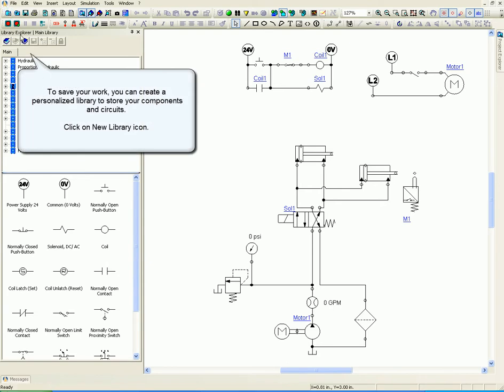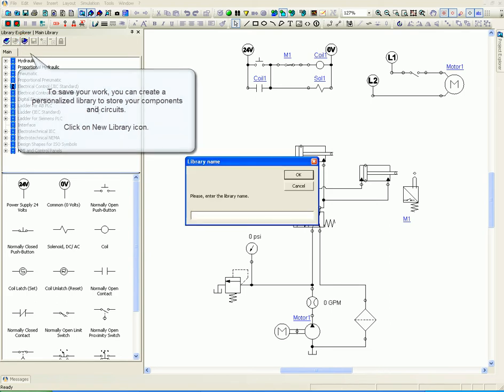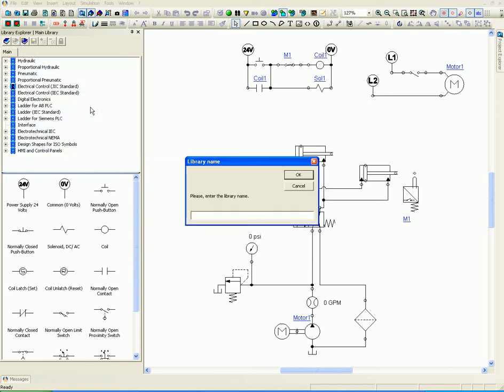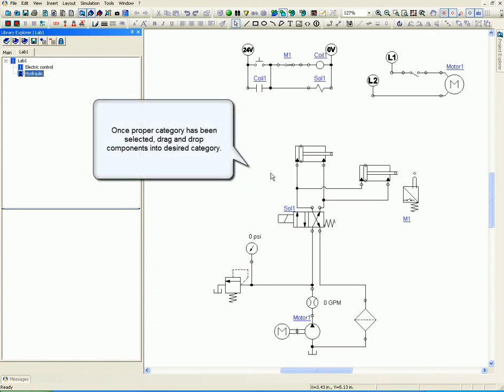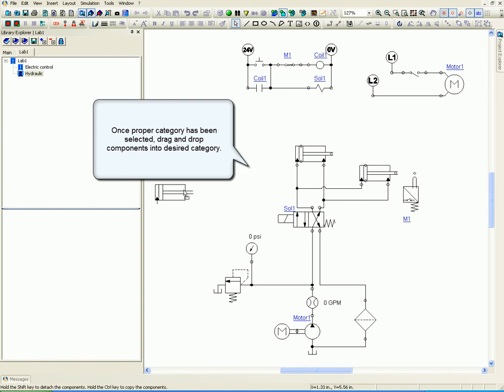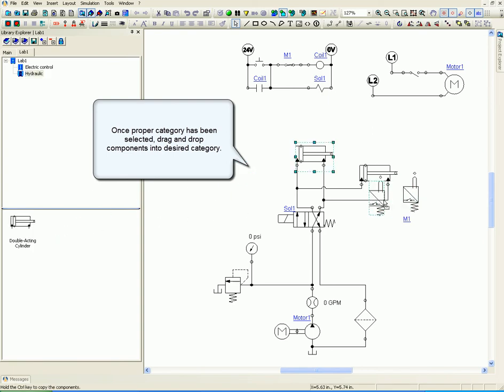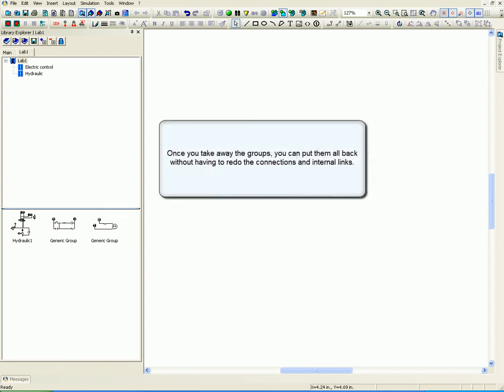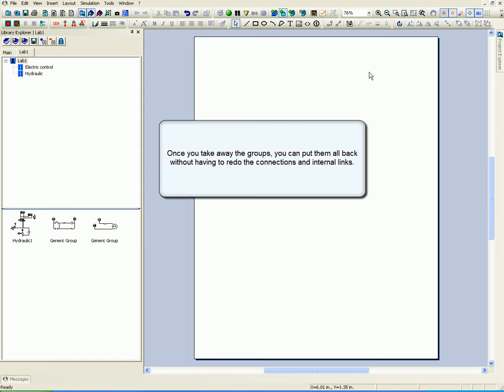Creating a library from a circuit Electro-Hydraulics, Automation Studio™ Educational Edition - Famic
This is part of a series of training videos for Educational Edition of Automation Studio™ provided by Famic Technologies Inc. To know more about Automation Studio™ Educational Edition please visit our